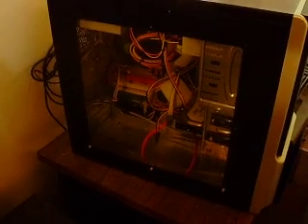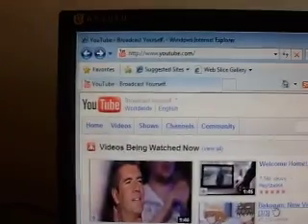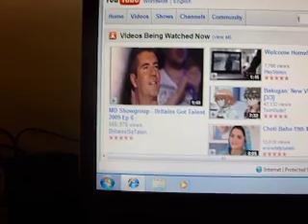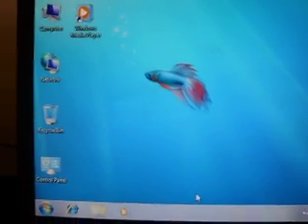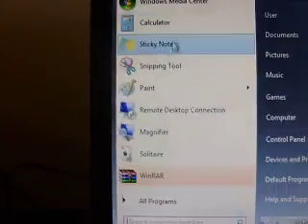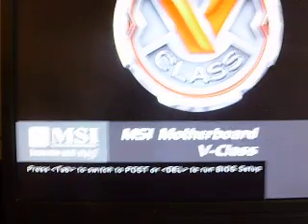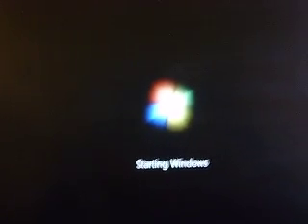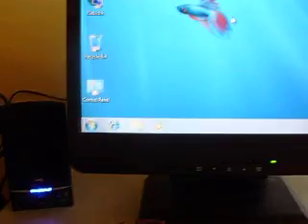Windows 7 on AMD X2 Dualcore 3800 2Ghz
AMD X2 3800 @ 2Ghz on 1 gig of DDR2 4200 Ram,Linksys WirelessG Pci card 80 gig 7200rpm serial Ata Harddrive 16x dvd burner player drive and rewriteable Dvd drive and 52X Cdrw burning drive Windows 7 complete RC 7100 good till march 1st 2010